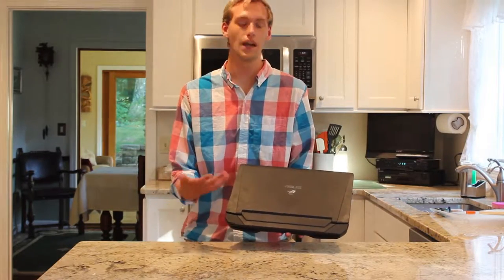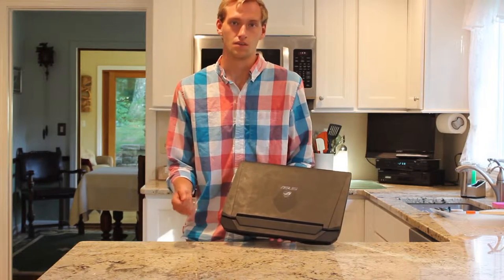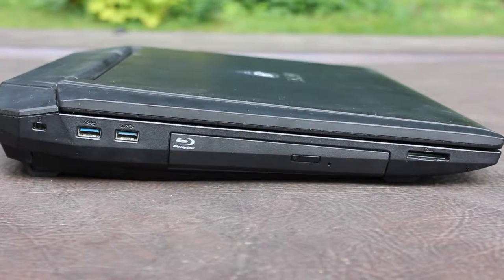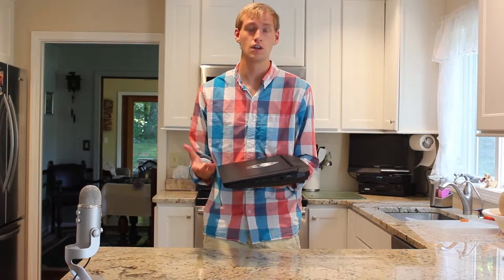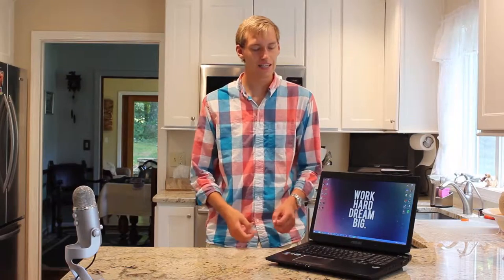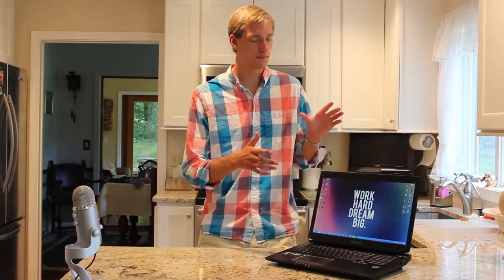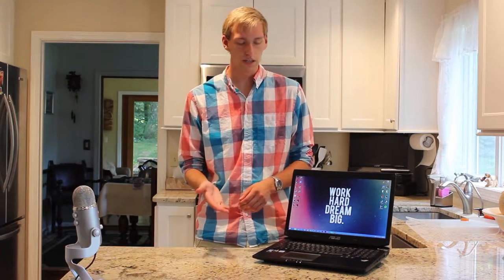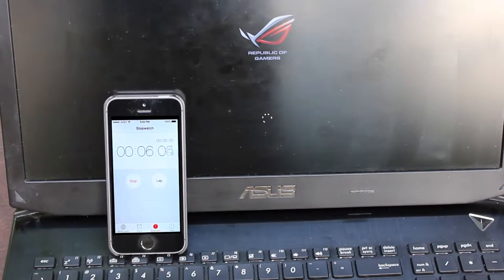UPDATE VIDEO ~ ASUS ROG G750JZ Notebook Overview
This is my hands-on review for the ASUS ROG G750JZ Notebook Overview. Its performance is comparable to a typical desktop and I have to say I was very impressed by the price/performance ratio of this Notebook.

Also this is an update video to my previous review on this workstation. Please post a comment and tell me what your thoughts where and how I could improve.

Asus ROG G750JZ Notebook

Microphone: Blue Yeti

Camera: Canon EOS Rebel T3i

I highly recommend this Notebook to anyone who is thinking about buy it.